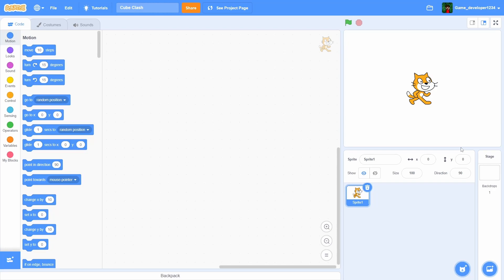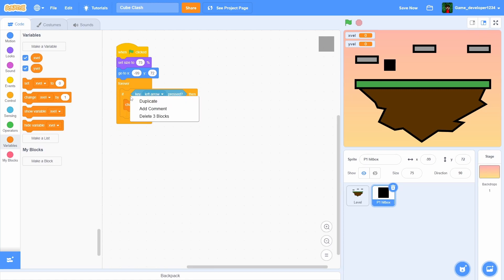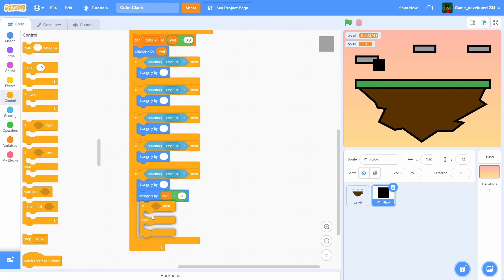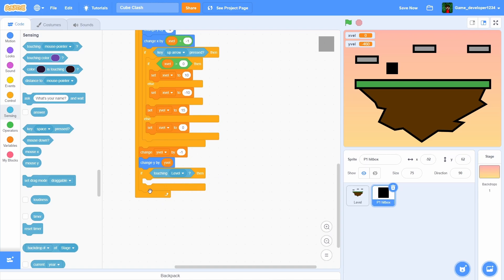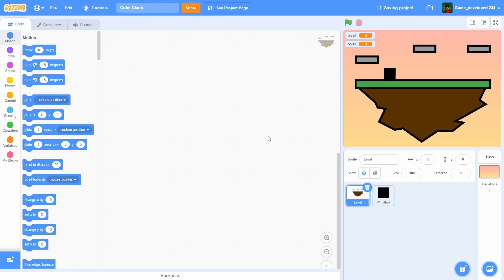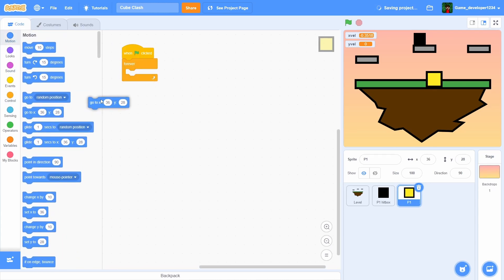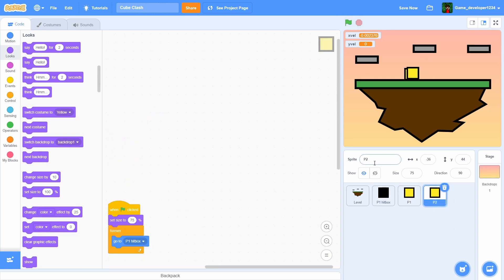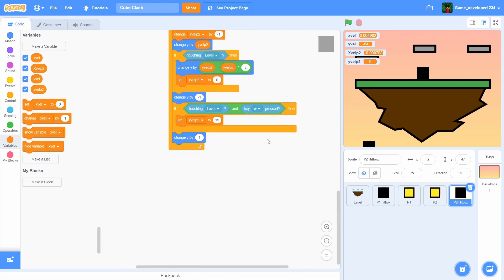How to make a SUPER SMASH BROS game in SCRATCH Part 1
This is a WAAY better version of my old tutorial series